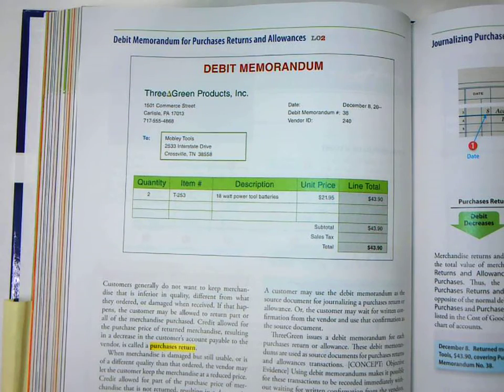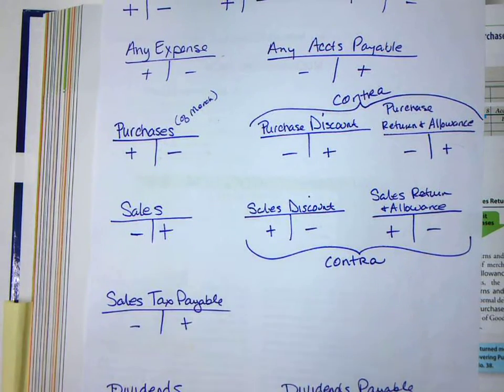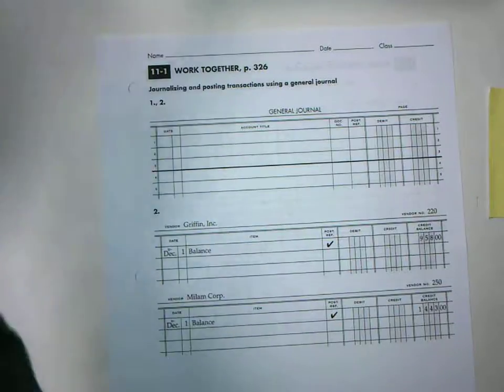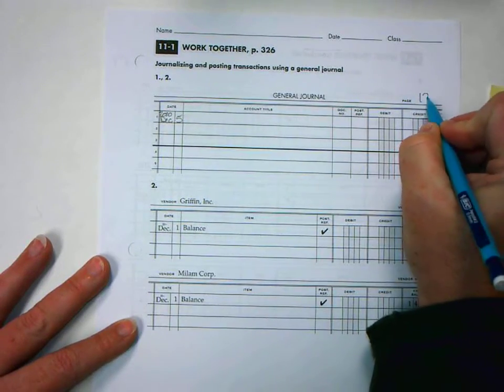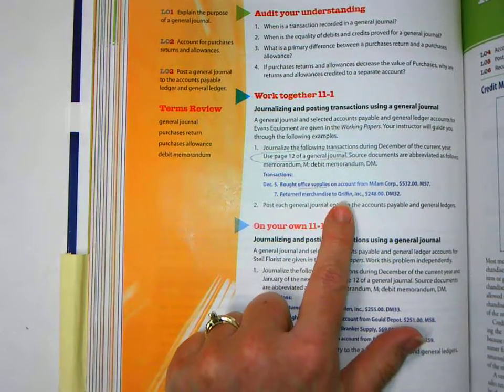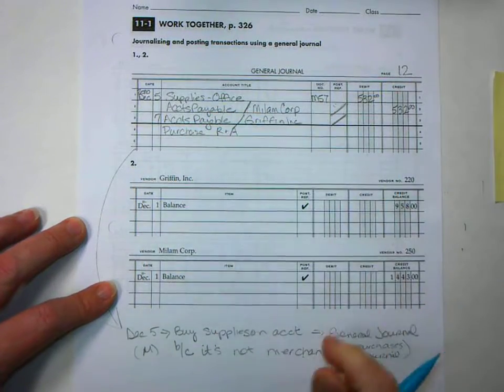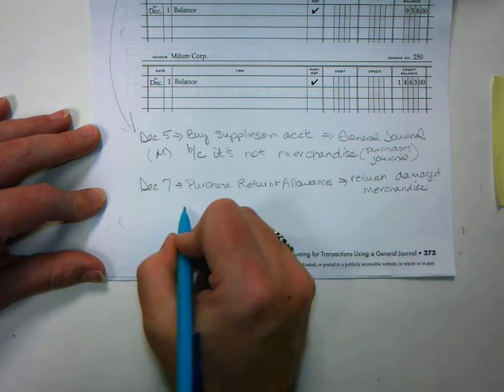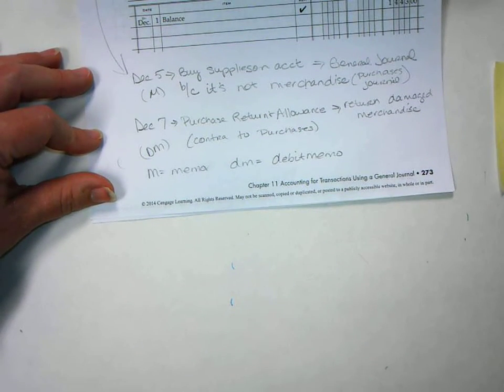A1 WT 11 1 & 11 2 part 1